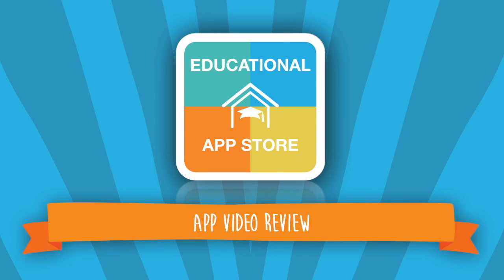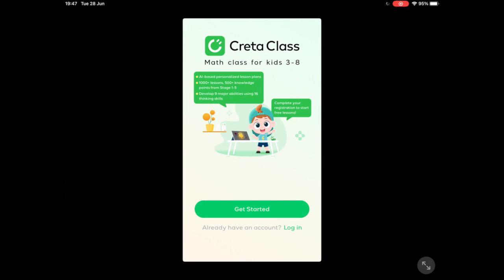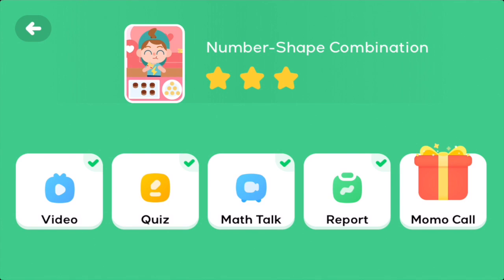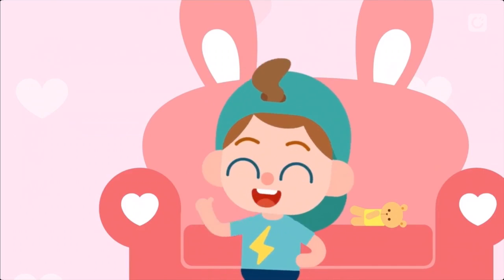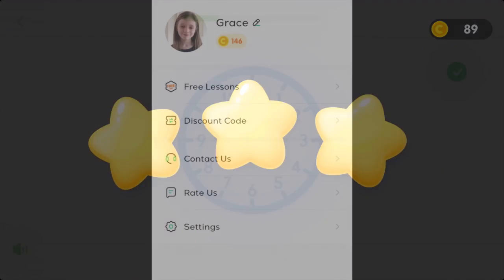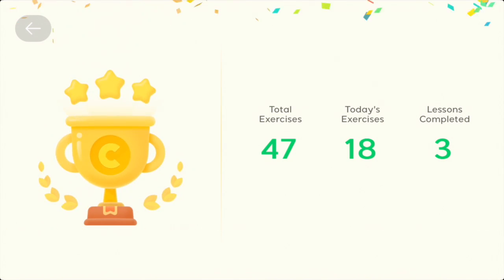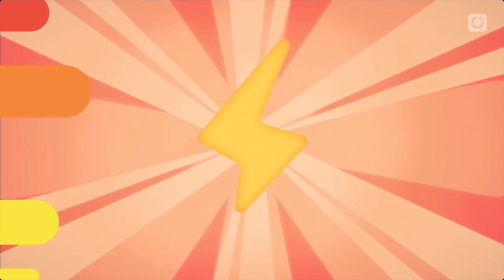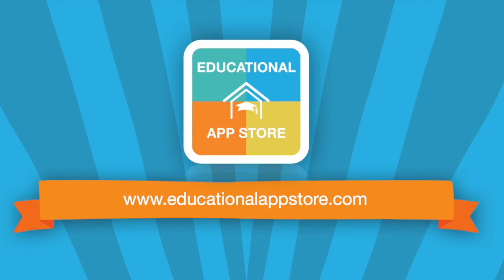Creta Class App Review | Educational App Store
Creta Class is a math teaching and practice app that unlocks a new lesson for kids every weekday.  Creta Class teaches Common Core State Standards (CCSS) aligned math to kids aged 3 to 8 and provides them with practice activities.

The lessons feature high-quality animated videos that are narrated, attractive, and explain the concepts clearly and accurately.  Each lesson features beautifully animated videos and quizzes.  The session takes about 15 minutes to complete, and one is delivered to the learner’s app daily.